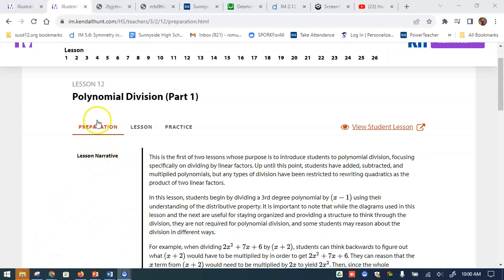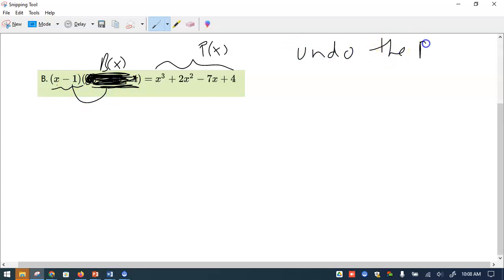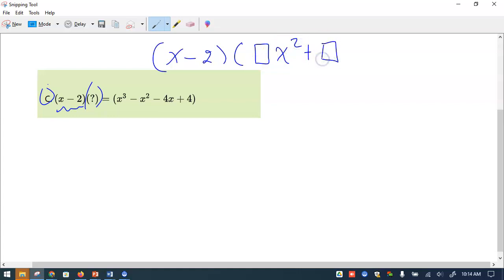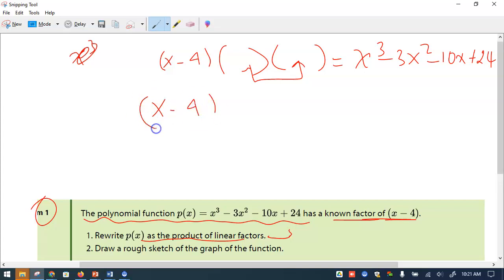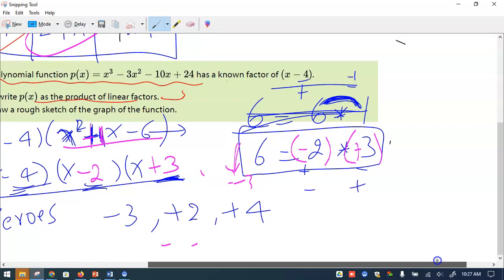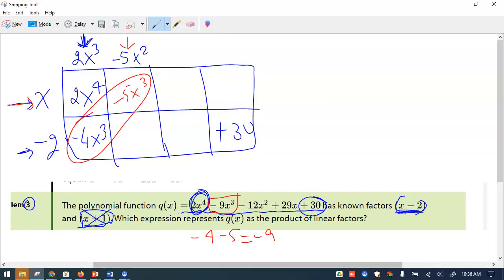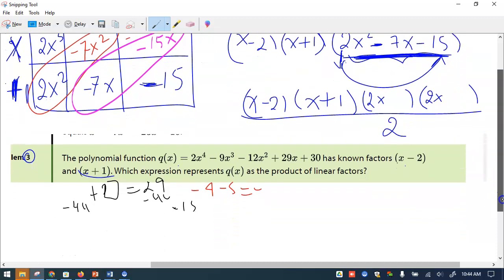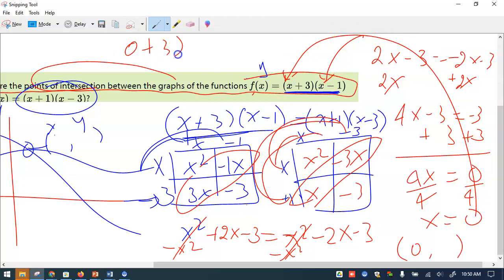IM Alg 2 unit 2 lesson 12 cumulative practice prob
Factorizing completely  using box method